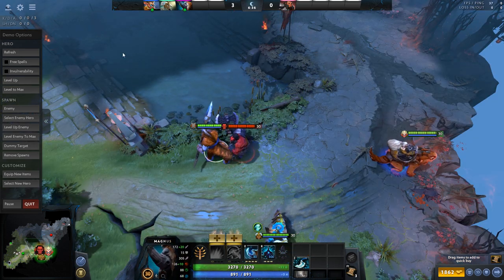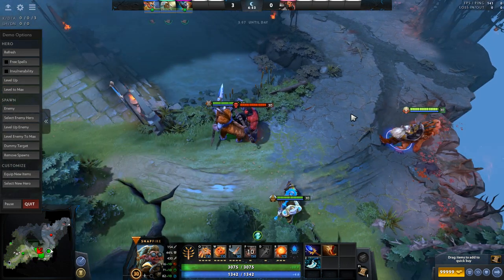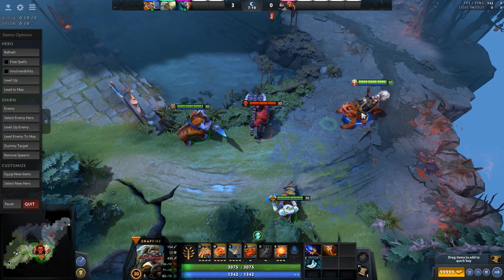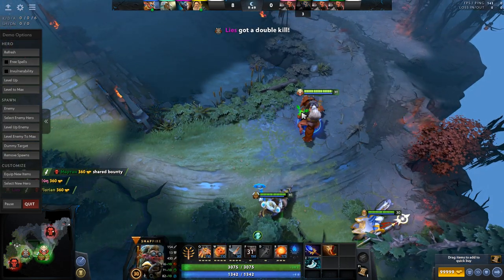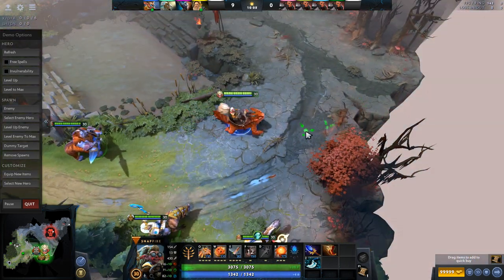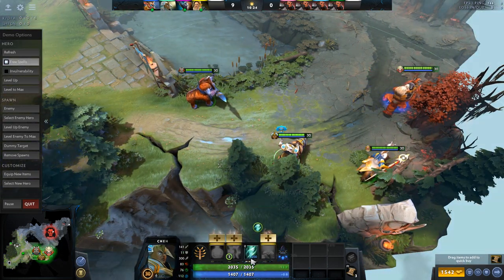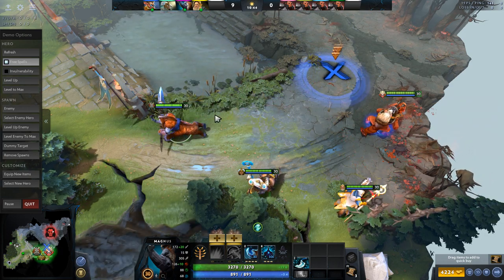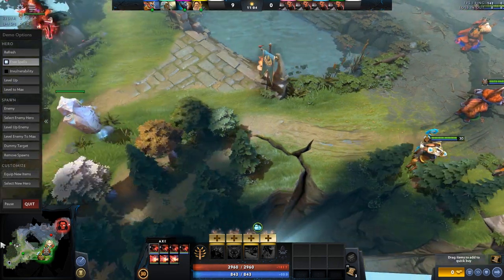Fountain Hook V2 | Dota 2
You can use my videos, if you provide proper credit (link on my video as at least) in description/pinned comment.